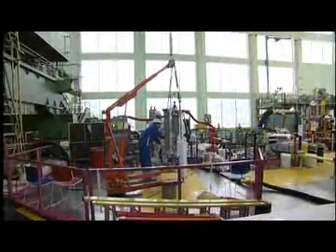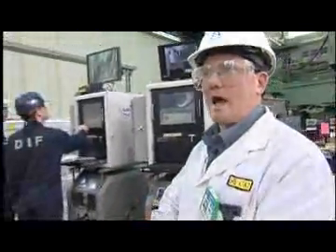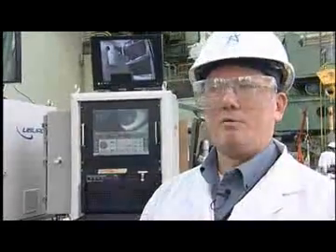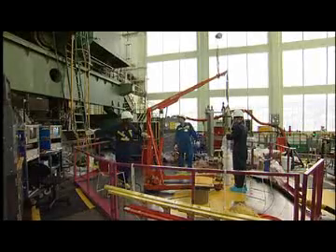New Video Update from David Cox: In-depth description of weld build-up repairs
NRU Return to Service Project Director, David Cox, provides an in-depth description of the many steps involved in performing the weld build-up repairs in the NRU reactor vessel.